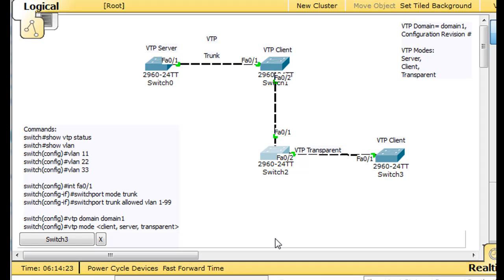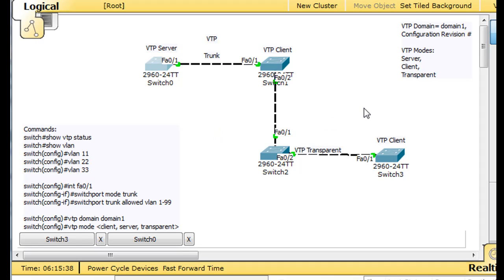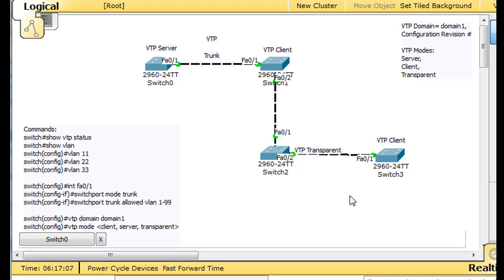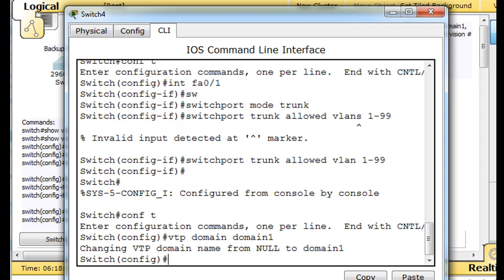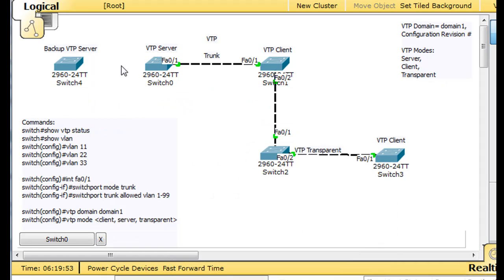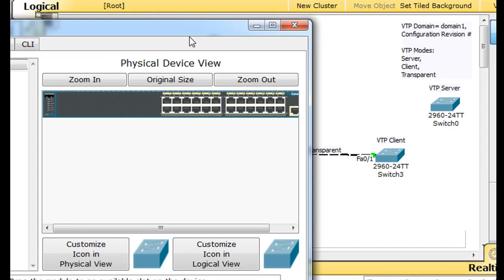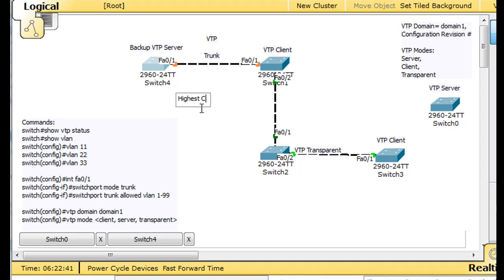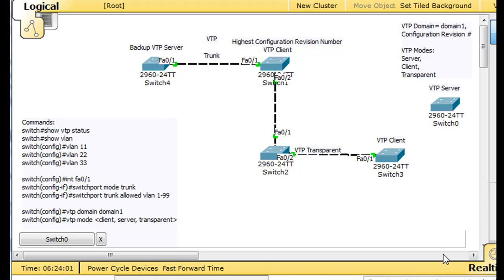How to use VTP -VLAN Trunking Protocol? - Part 3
A quick tutorial for beginners on how to configure and implement VTP for the Cisco CCNA, using Packet Tracer.

In this video tutorial, I demonstrate how a switch in VTP client mode can change a VTP server's VLAN information if the client has the higher configuration revision number. The configuration revision number has priority.

The demonstration is easy to follow along with, in Packet Tracer. You will need to have Packet Tracer installed on your computer to use it.